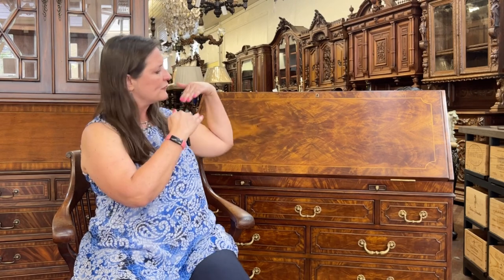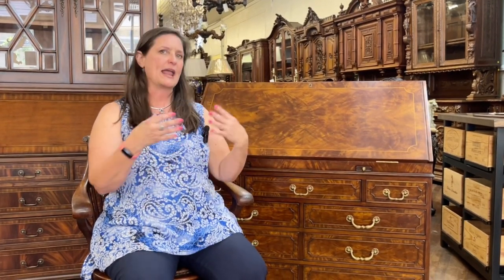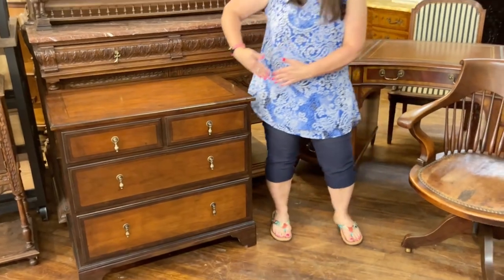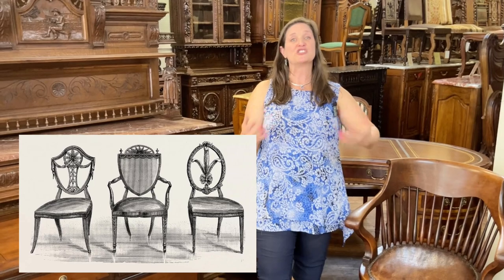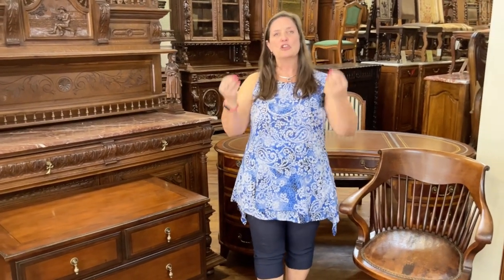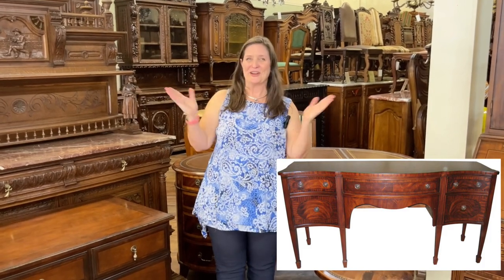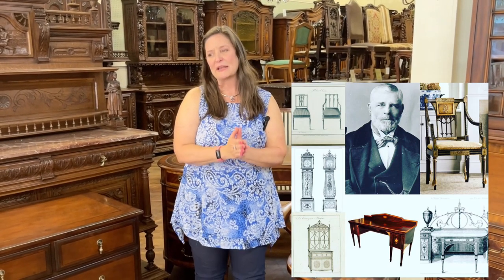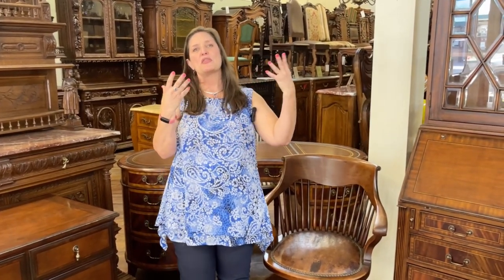The Unforgettable Legacy of Georgian Style Furniture | EuroLuxHome.com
Immerse yourself in the fascinating history and timeless charm of Georgian-style furniture. Originating from the era of British monarchs George I through George IV, this style is synonymous with elegance and sophistication, making a profound impact on the art of furniture making.

Georgian furniture is deeply rooted in England's golden age of craftsmanship. Its unique features showcase the fine workmanship of the era, which has made it a treasured piece of history. From robust mahogany designs to intricate carvings inspired by Roman and Greek architecture, the Georgian style signifies a major shift in furniture aesthetics and construction.

The allure of Georgian-style furniture lies in its exemplary craftsmanship. It boasts features such as cabriole legs, veneer inlays, and ornate carvings. Its sturdy construction and attention to detail make owning Georgian-style furniture a delightful experience. Not just a piece of furniture; it's a testament to an era of extraordinary craftsmanship.

Georgian furniture continues to be highly desirable among collectors and antique enthusiasts. Its rarity and authenticity contribute to its ever-increasing value. A true statement of luxury, it stands as a symbol of fine taste and profound appreciation for historic artistry.

Incorporating Georgian furniture into your home design adds an element of distinctiveness. Its classic charm makes it a perfect statement piece, enhancing the ambiance with its rich history and superior craftsmanship.

Now is the time to add this timeless beauty to your home decor. Visit EuroLuxHome.com and explore our high-quality collection of antique furniture.

For a personalized experience, remember to call or text ahead of your visit if you're driving from out of town. We're conveniently located at EuroLuxHome.com, 1409 Main Street, Newberry, SC 29108, and our hours are flexible for your convenience.